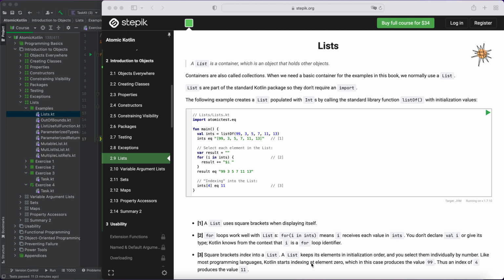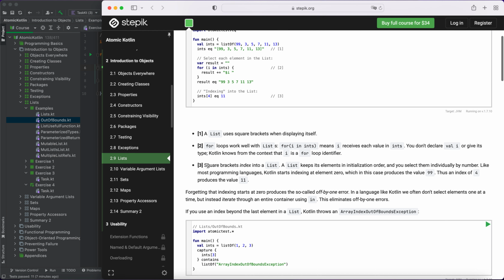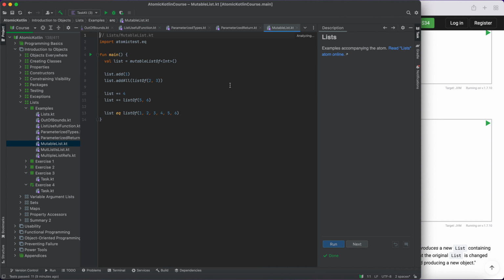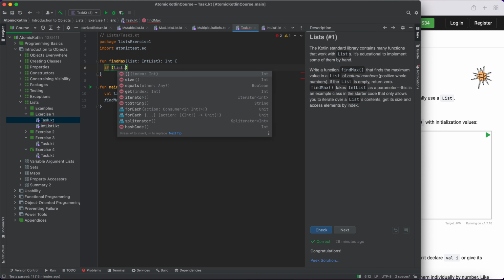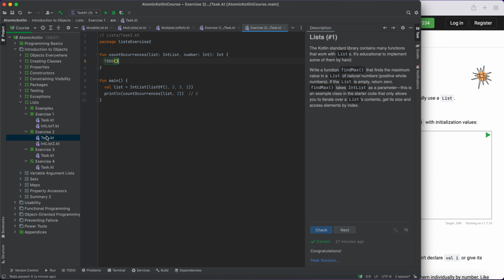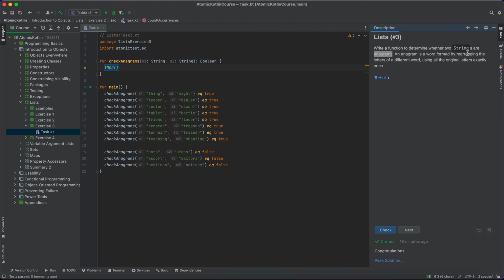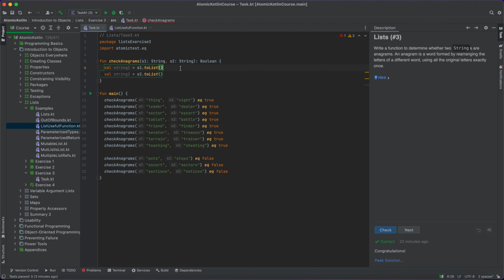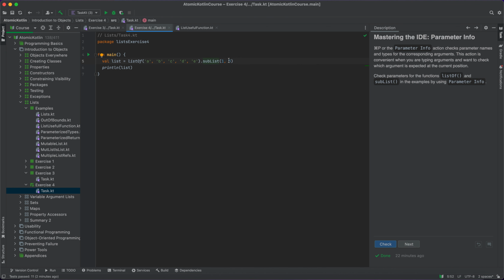Atomic Kotlin Course - Lists